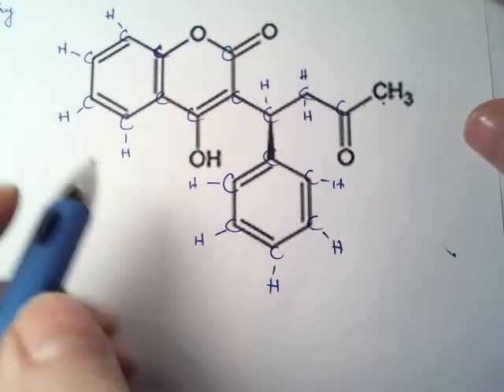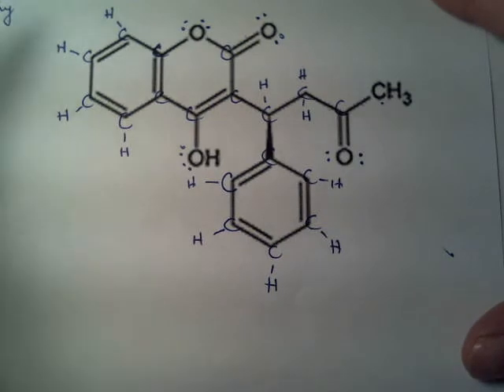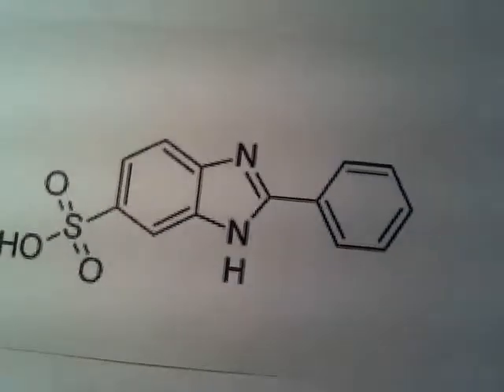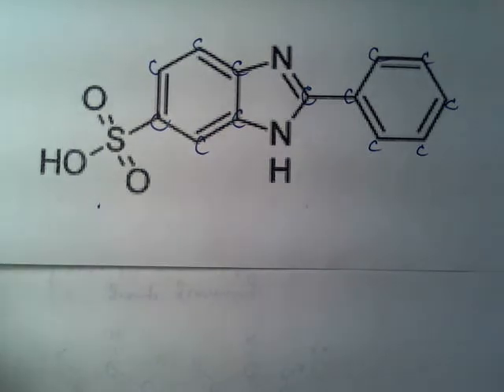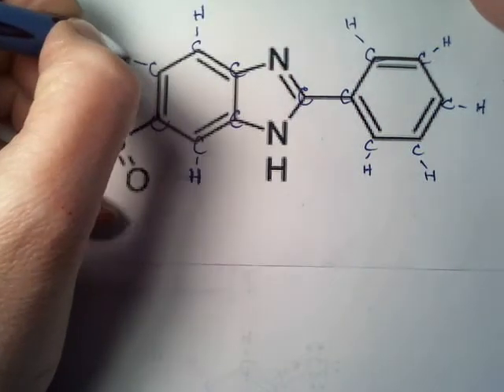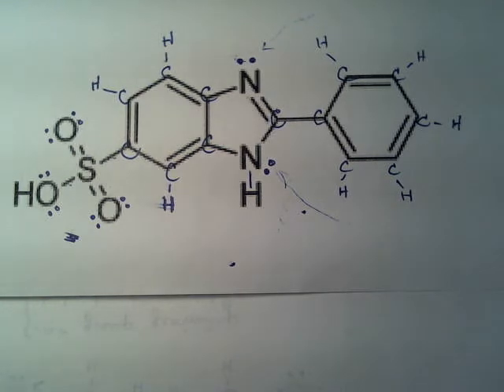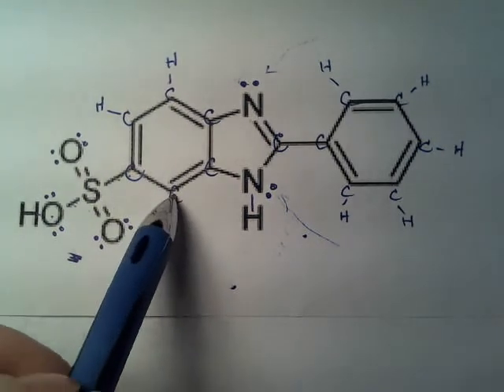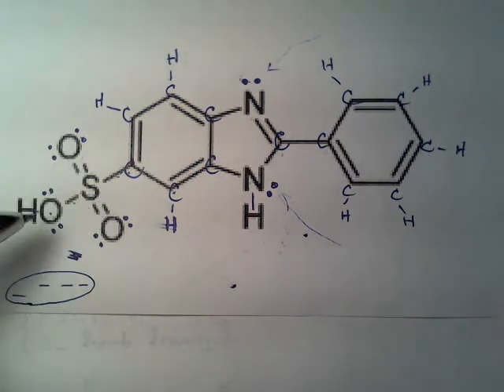Hybridization and Geometry - BIG Molecules Examples (drug and sunscreen) PART 5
Analysis of lone pairs, e- group geometries, molecular geometries, bond angles, and hybridization states of multiple central atoms on large organic molecules